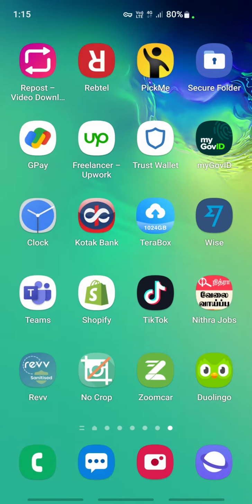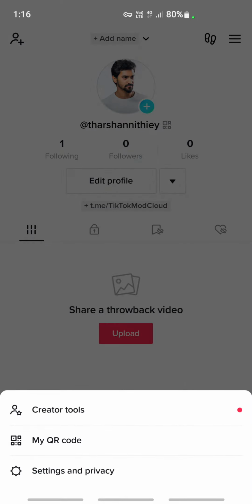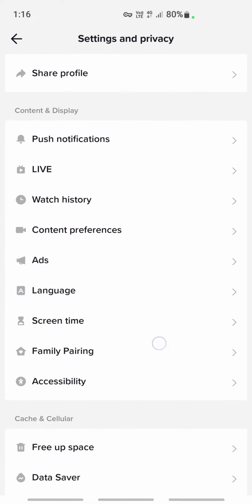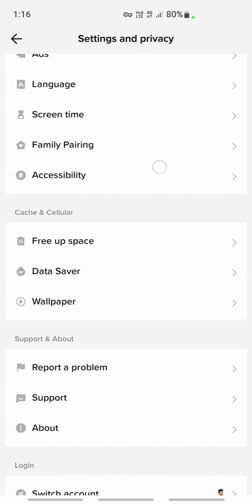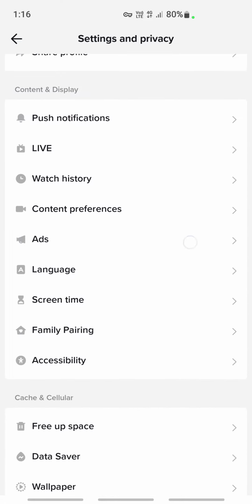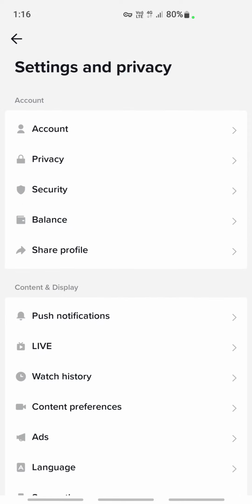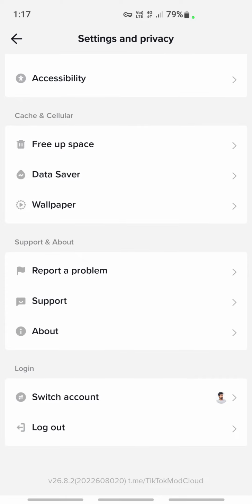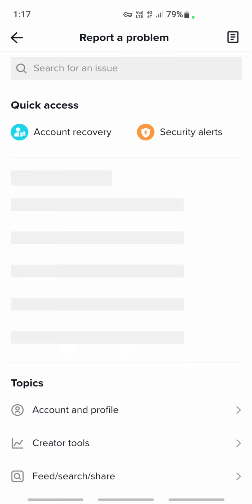How to Fix Comment History not Showing on TikTok (Full Guide)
How to Fix Comment History not Showing on TikTok. If you're having trouble finding and fixing your comment history on TikTok, then this video on How to Fix Comment History not Showing on TikTok is for you!

In this video, we'll show you how to fix comment history not showing on TikTok, so you can correct any mistakes and re-upload your videos with confidence!